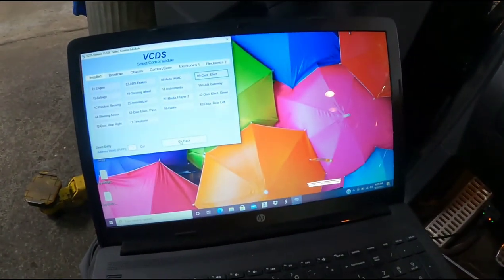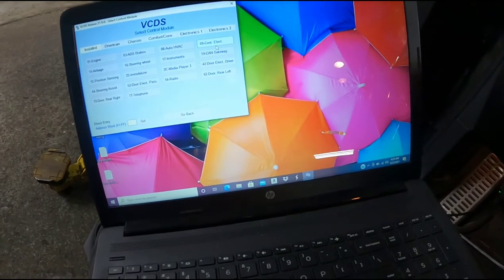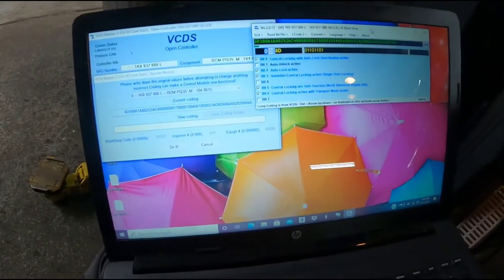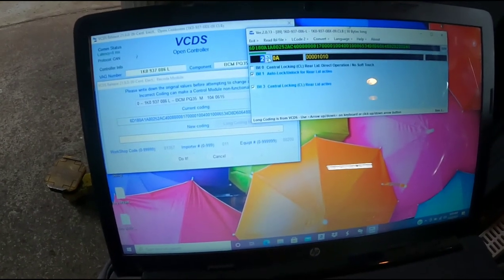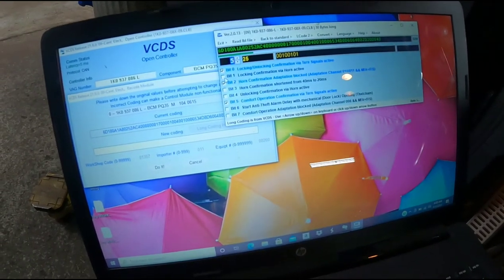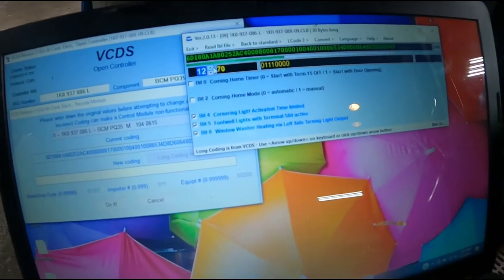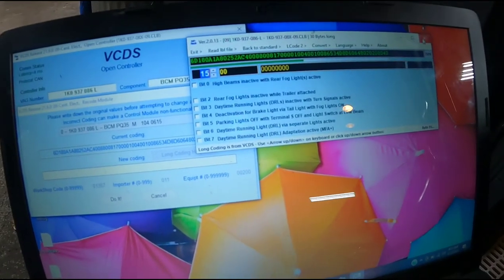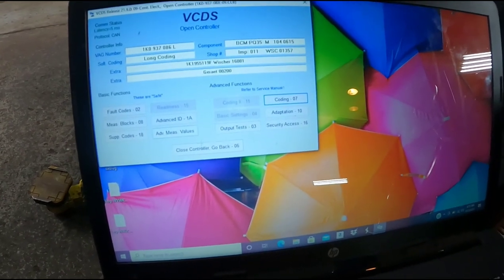Shutting off locked doors alarm horn on VW with vcds